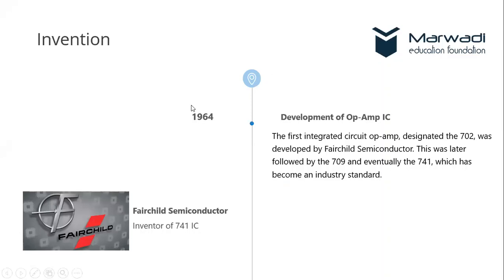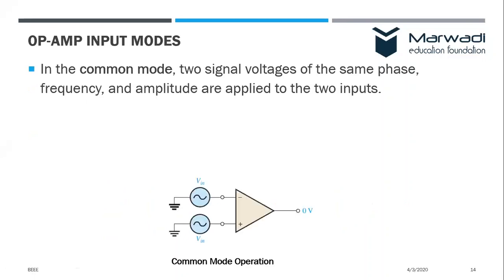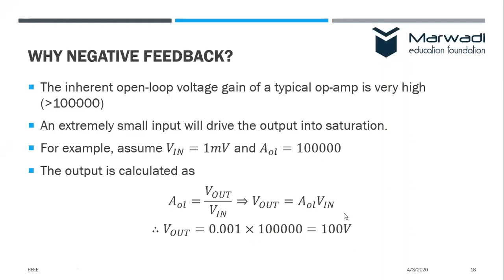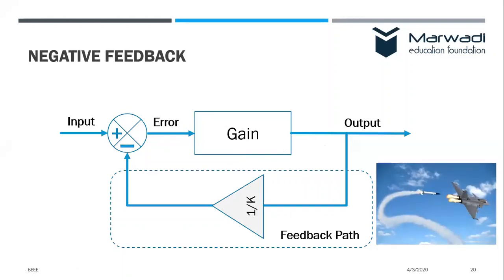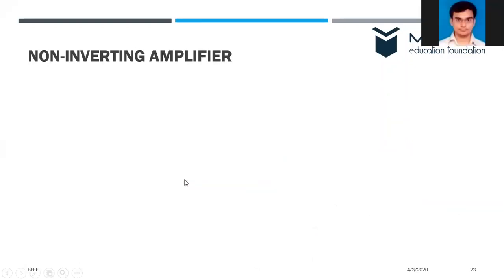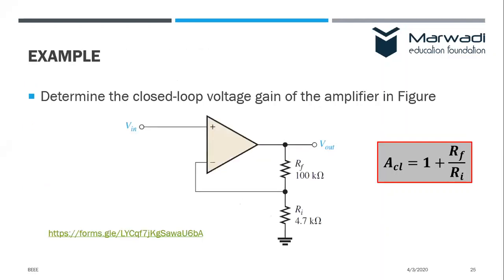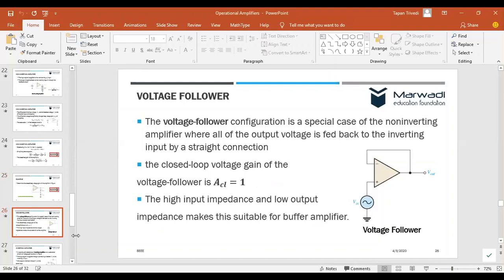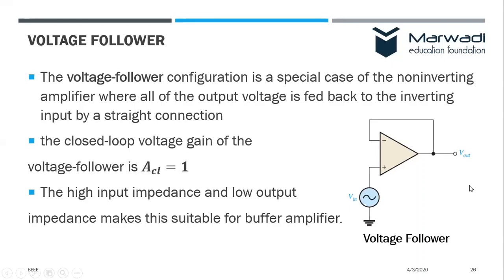Operational Amplifier Non-Inverting and Inverting Amplifier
The video explains concepts of Operational Amplifier such as negative feedback, Non-inverting Amplifier, and Inverting Amplifier